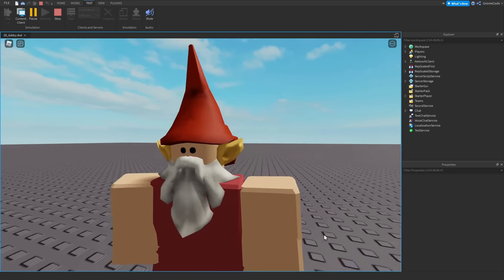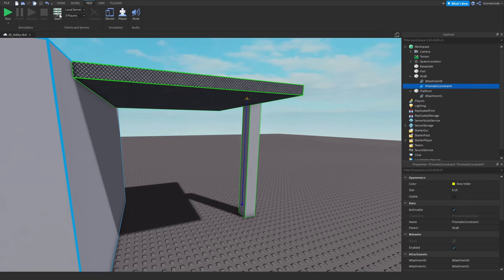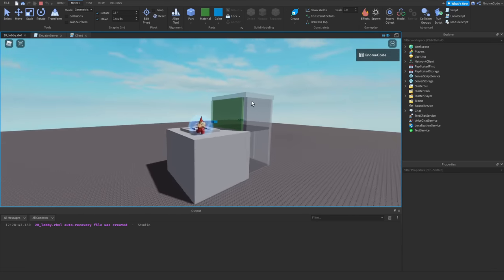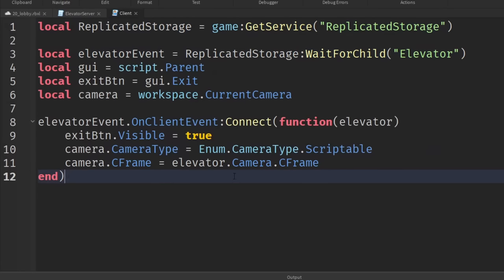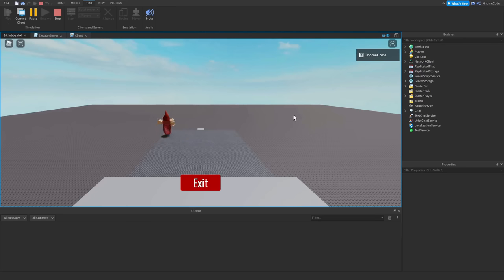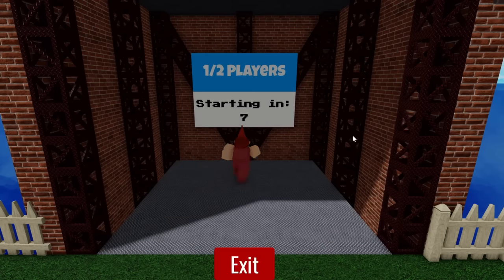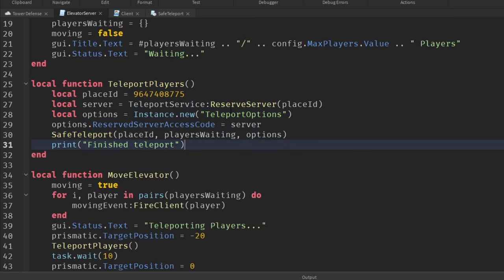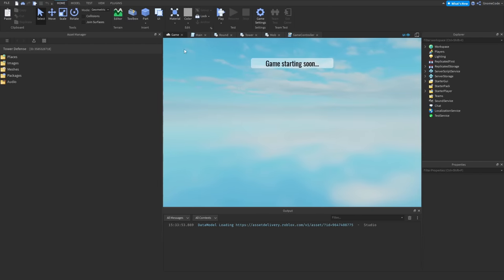Game Lobby Elevators - Tower Defense Tutorial #20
Multiple maps, and the ability to argue with your friends over what map to vote for!

TIMESTAMPS ►
0:00 Intro
1:25 Building elevator
3:00 Prismatic constraints
7:45 Scripting elevator
9:22 Elevator entry
16:12 Players waiting
18:10 Camera positioning
25:12 Exiting elevator
29:30 Countdown status + UI
35:43 Max players
41:56 Hide exit button
43:50 Virtual server testing
46:30 Using TeleportService
48:30 Publishing places to game
51:45 Simple TeleportAsync
54:12 Reserved Server teleport
55:55 Handling fail states
1:00:45 Return to lobby teleport
1:05:52 Sending teleport data
1:07:00 Testing
1:08:08 Receiving teleport data
1:10:38 Adding more elevators
1:11:58 Outro